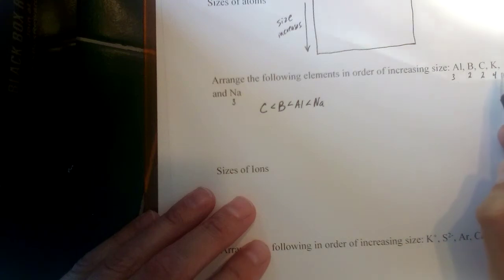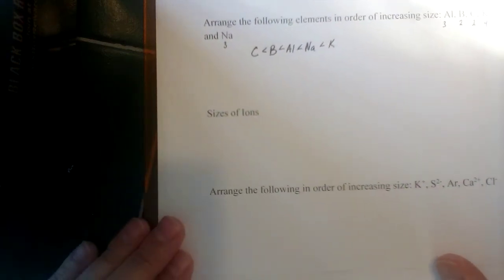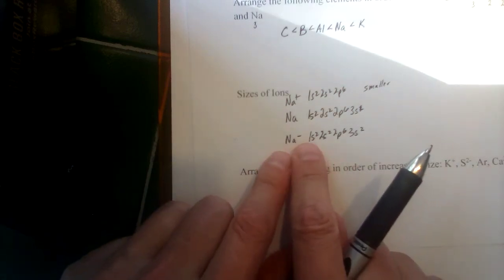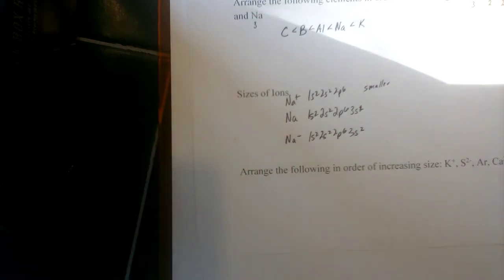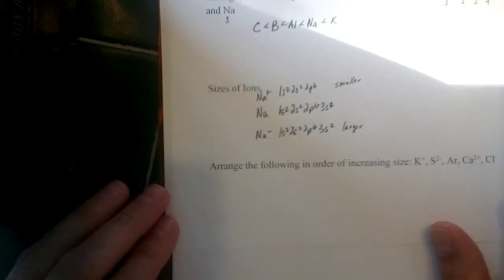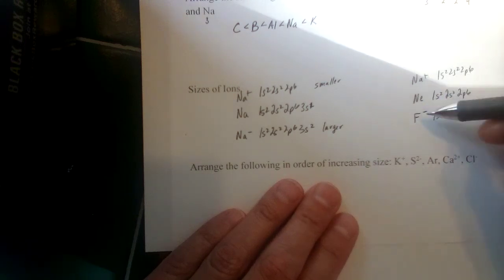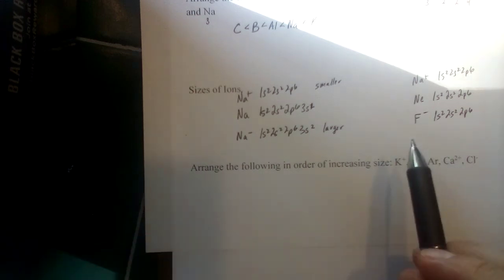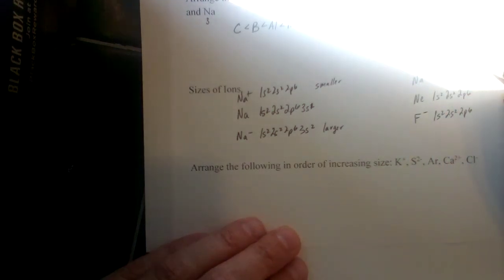Chapter 7 Part 9